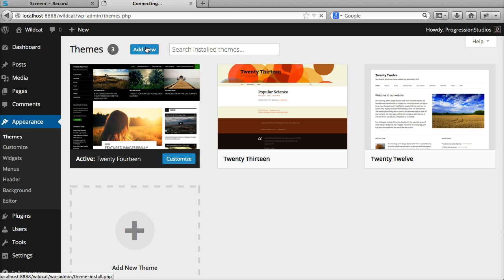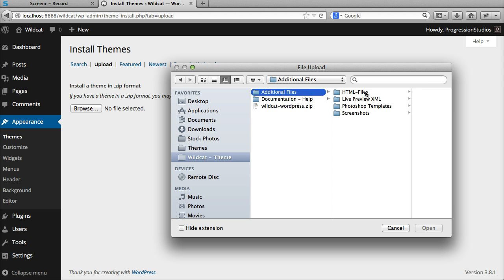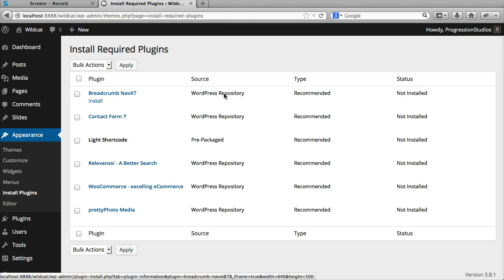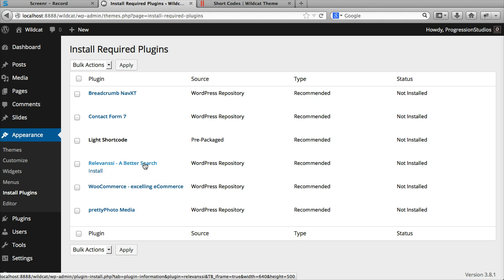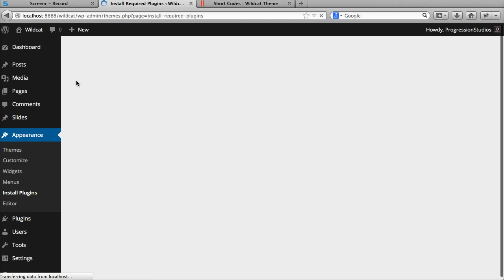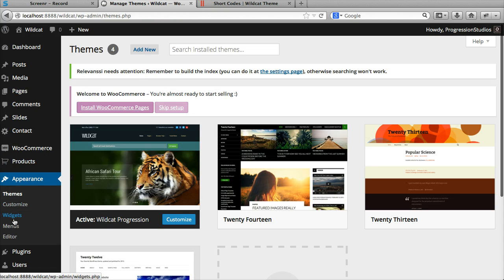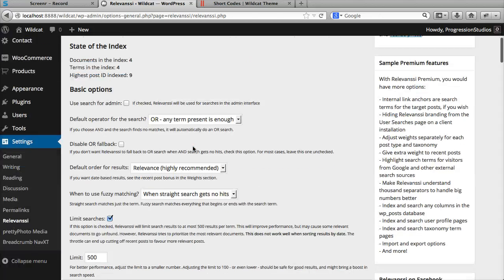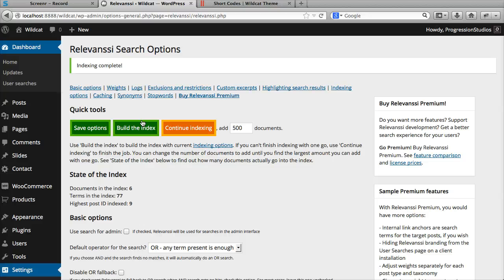Wildcat Theme Installation